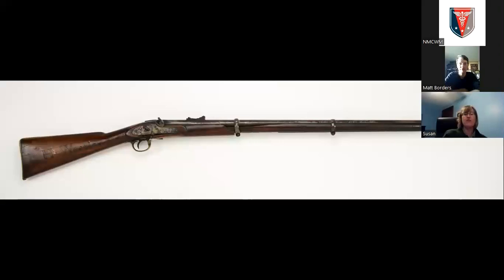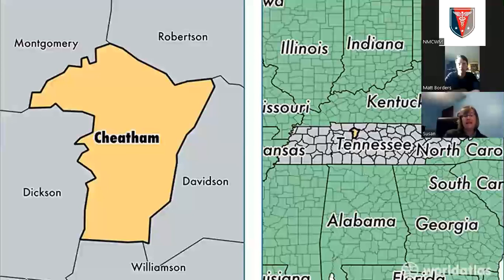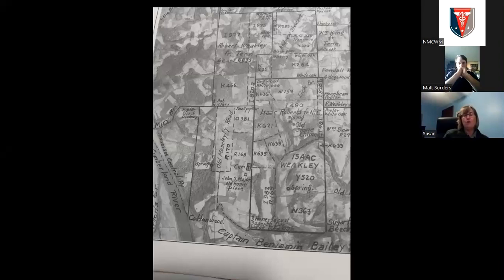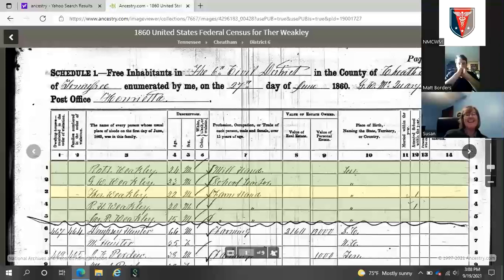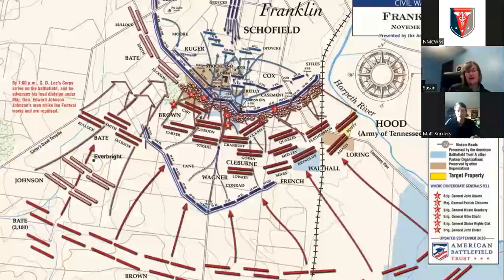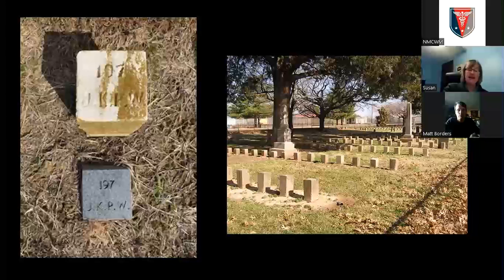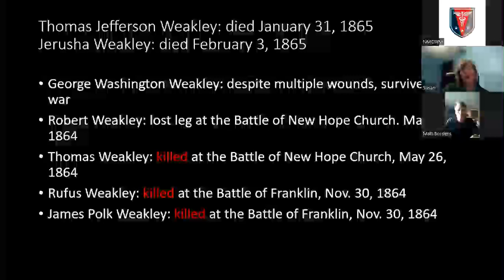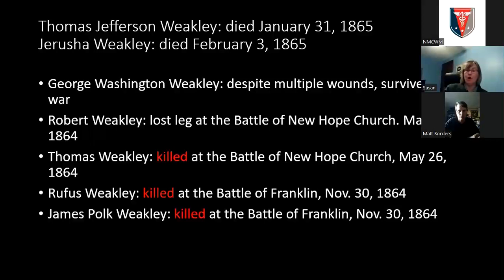Frederick County Civil War Roundtable: Finding R H Weakley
The Frederick County Civil War Roundtable had another meeting this week and if you missed it, check out the entire meeting.